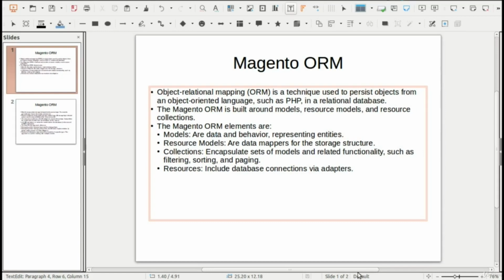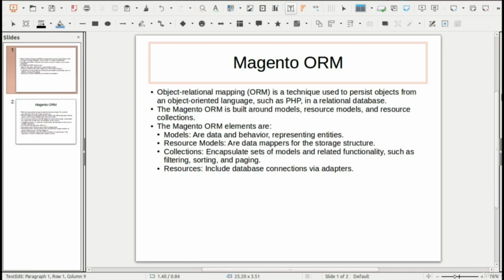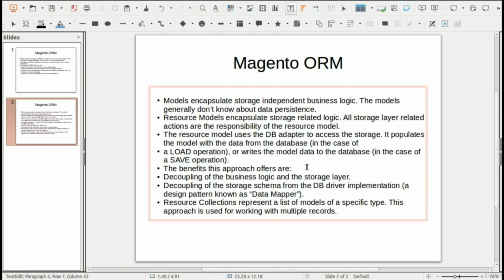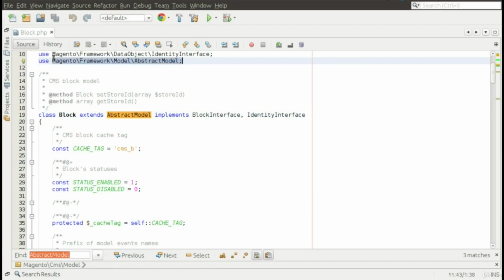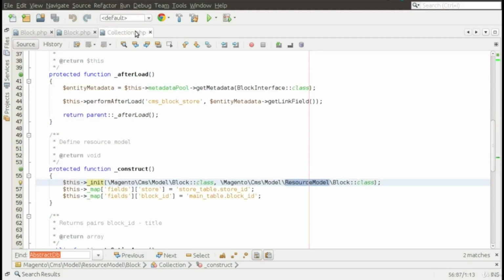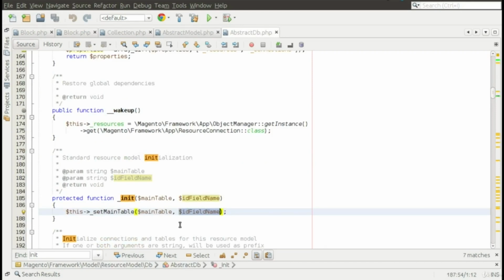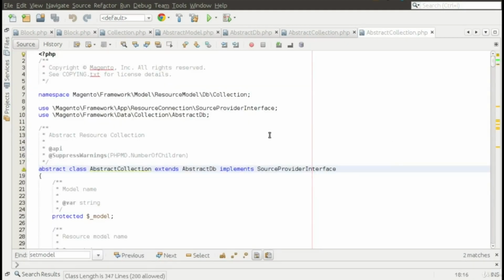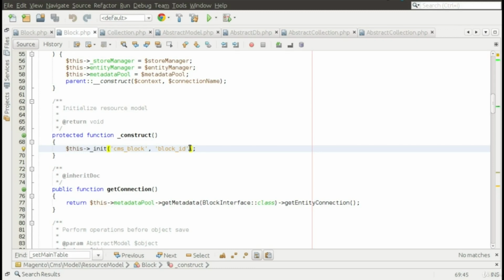Magento 2 ORM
The Object-Relational Mapping (ORM) in Magento 2 is a way of interacting with the database and working with data in an object-oriented fashion. ORM allows you to work with database records as objects, making it easier to manipulate data and reducing the amount of boilerplate code required to interact with the database.

Here's how the ORM in Magento 2 works:

Models: Magento 2 ORM uses models to represent database records as objects. Models contain properties that map to columns in the database, and methods that provide a way to interact with the database.
Repositories: Repositories in Magento 2 provide a way to interact with the database and work with data. Repositories allow you to retrieve, create, update, and delete database records using models. Repositories also provide a way to perform more complex database operations, such as filtering and ordering records.
Collection: Collections in Magento 2 are used to represent a group of database records as a single object. Collections allow you to work with a group of records, making it easier to perform operations on multiple records at once.
Resource Models: Resource Models in Magento 2 are used to perform database operations, such as inserting, updating, or deleting records. Resource Models provide a way to interact with the database, and are used by Repositories to perform database operations.
The ORM in Magento 2 provides a powerful and flexible mechanism for working with data, making it easier to manipulate data and reducing the amount of boilerplate code required to interact with the database. Whether you are a developer, administrator, or merchant, understanding how the ORM works is essential to working with Magento 2 and building successful e-commerce solutions.